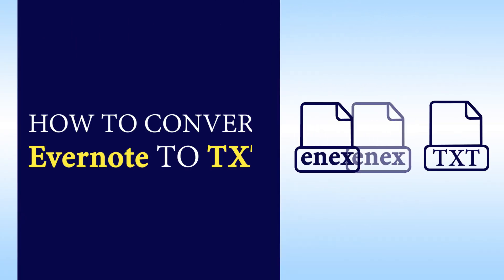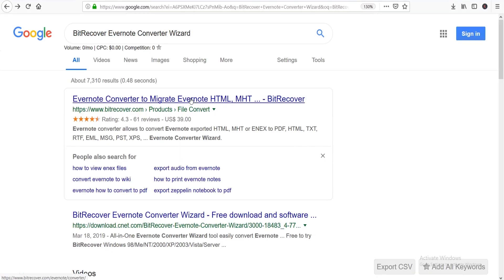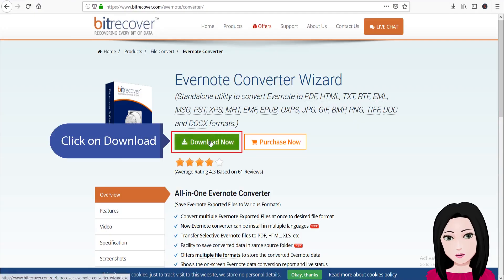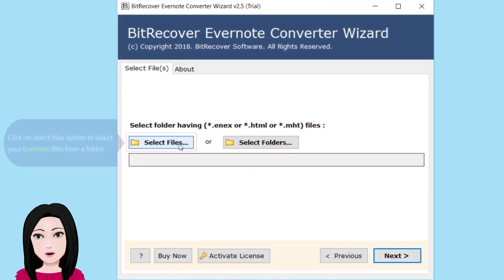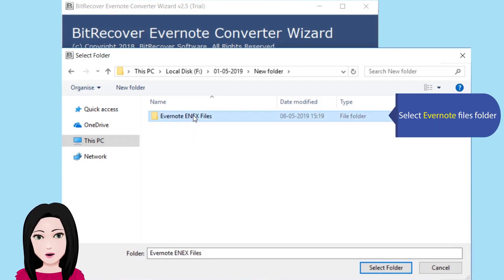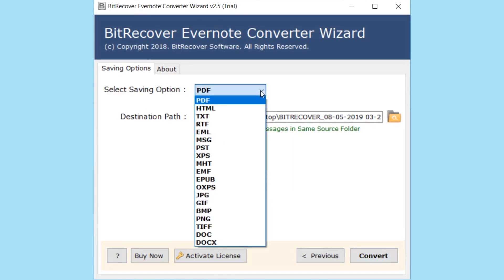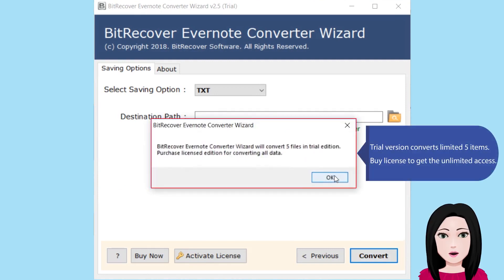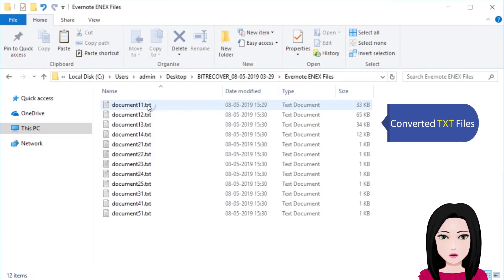How to Export Evernote to Text Files – Convert ENEX to Text Immediately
If you want to know how to export Evernote to Text files then you have landed at the right YouTube video. After watching this complete video on Mail Academy YouTube channel, anyone can easily solve given types of problems.
• How to convert Evernote to Text ?
• How to export Evernote to Text ?
• How to export Evernote notebook to Text ?
• How to convert ENEX to Text (TXT) files ?

Convert Evernote to Text Files – Steps-by-Step
1. Firstly, download Evernote Converter Wizard which is developed by BitRecover Software Company and after that install the setup with Windows OS based computer.
2. Start ENEX to Text Converter and choose one option from Select Files or Select Folders for loading Evernote ENEX, HTML, MHT files in software GUI.
3. Select files from software interface and press Next button to continue.
4. Software offers multiple saving options, choose TXT as saving format.
5. Select destination location for storing the converted TXT Notepad files and press Convert button to continue.
6. The process to save Evernote to Text is running by showing the live conversion progressive report.
7. Export Evernote to Text procedure has been finished now get your converted TXT files from selective destination path.

Evernote ENEX to Text Converter Features
ENEX to TXT Converter is a perfect software to export Evernote notebook to Text Notepad files.
Users can convert unlimited Evernote ENEX files to TXT format at one time.
It is a great product to send Evernote to Text format inclusive of important items and information.
Software previews all Evernote ENEX files in the software panel, from here, users can choose only specific files to convert ENEX to Text.